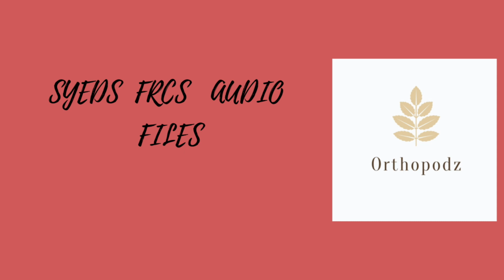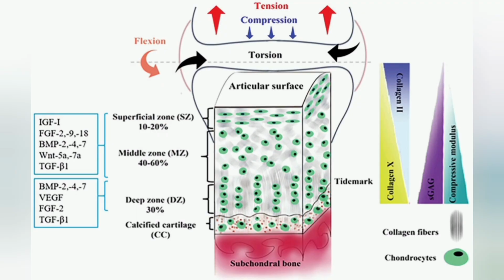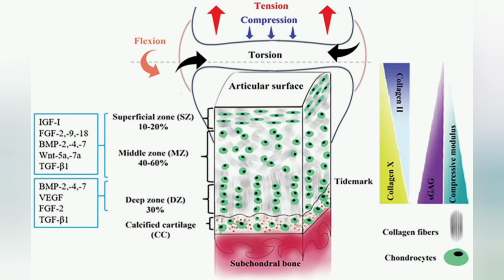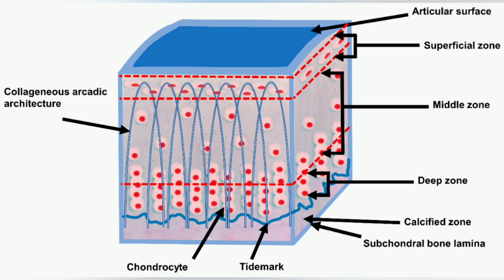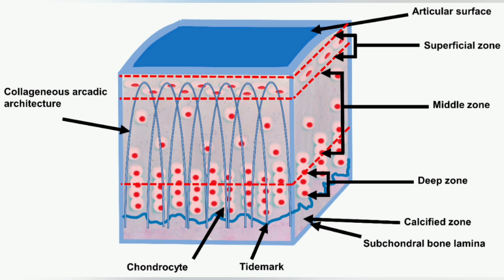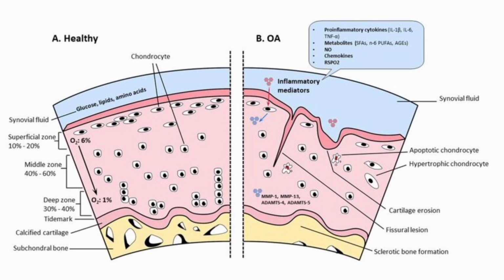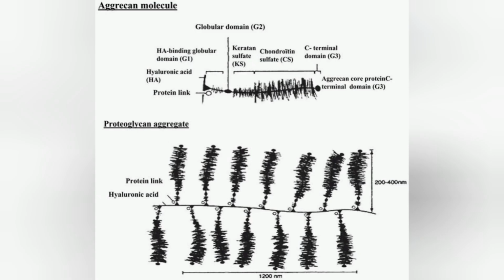23.FRCS ortho Audio file- Basic science : Articular cartilage